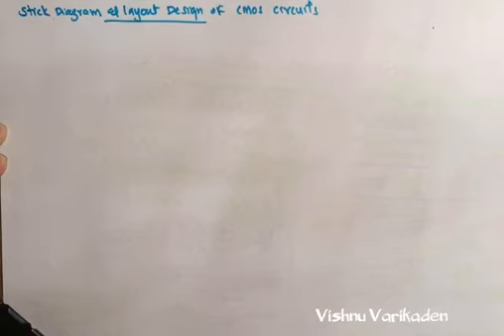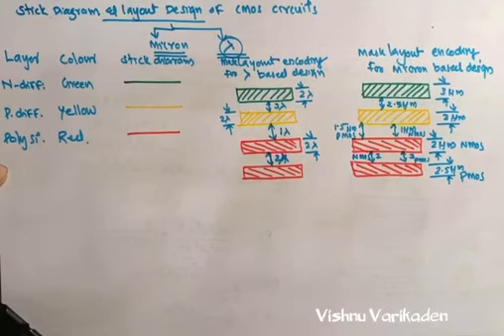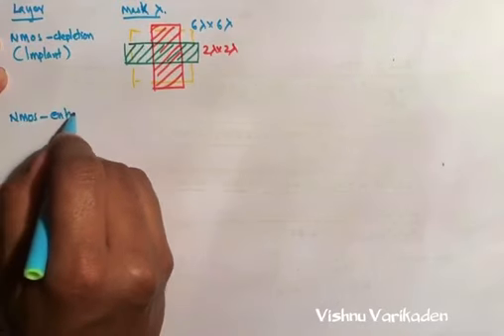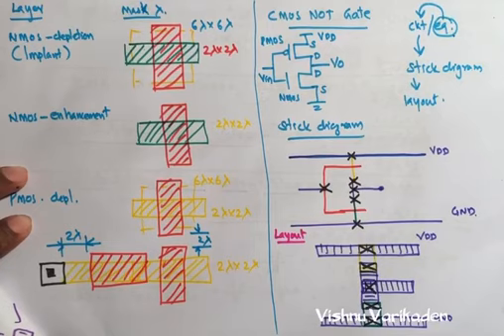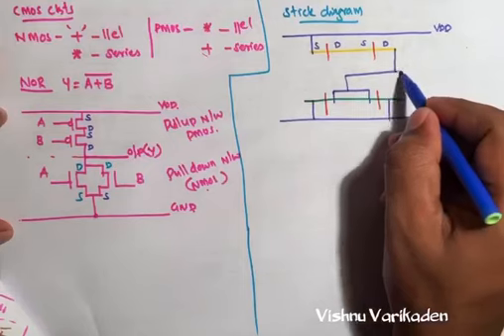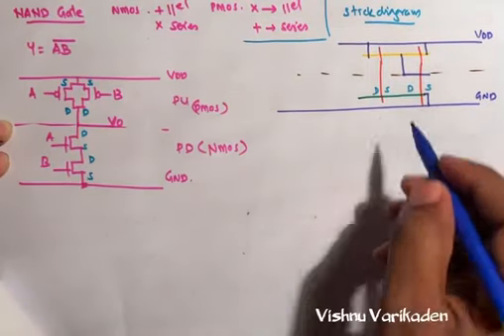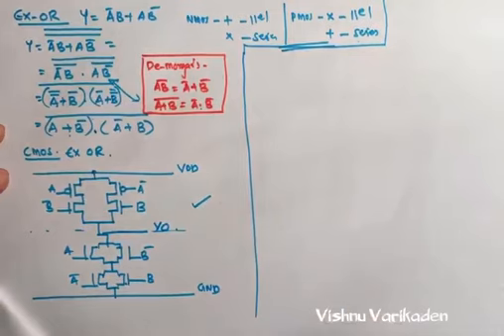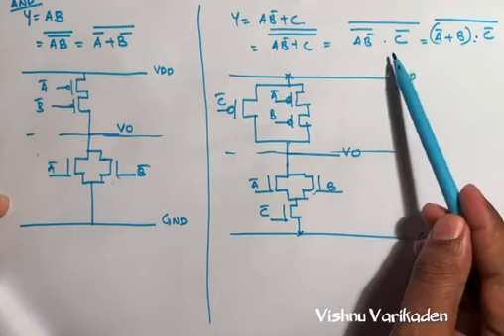CMOS Circuit Design: Stick Diagram and Layout Design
This video contain how to design Cmos circuits and also how to draw the stick diagram & Layout based on this circuit. Included an introduction to the mask layout of micron and lambda based design rules.